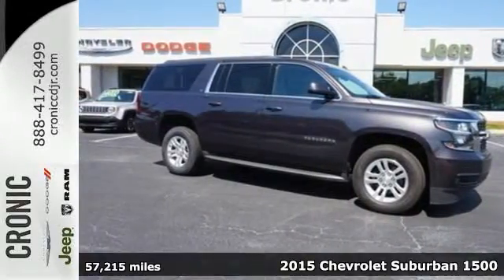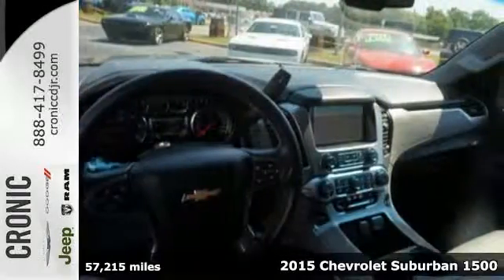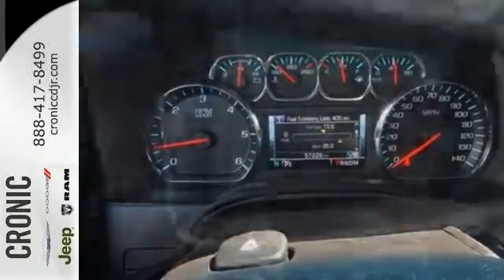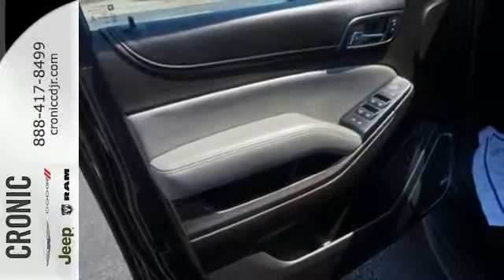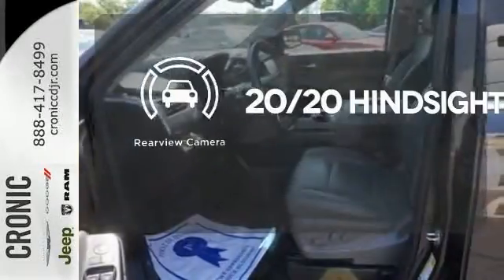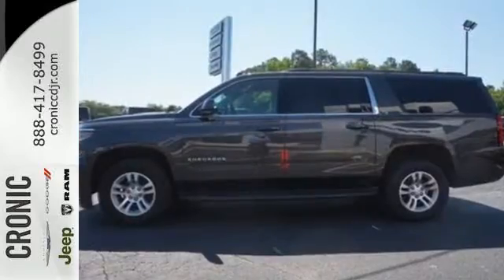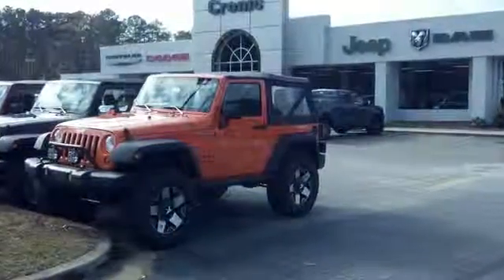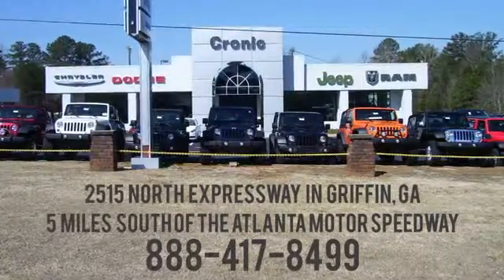Used 2015 Chevrolet Suburban 1500 Griffin McDonough Fayetteville, GA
Year: 2015
Make: Chevrolet
Model: Suburban 1500
Trim: LT
Engine: 5.3L V8
Transmission: Automatic
Color: Slate Gray Metallic
Interior: Jet Black/Dark Ash
Mileage: 57215
Stock #: J24054B
VIN: 1GNSCJKCXFR166311
LT, NAVIGATION and MORE! CLICK ME! I am the one. The only way to know that I am the right choice is for you to come in and see me, touch me, drive me and get to know me! I discourage all of my potential buyers from buying sight unseen. It is just good business and good common sense to see what you are buying. I hope to see you very soon to take me home. If you inquire about me via e-mail, please use a valid e-mail address and phone number so that someone will be able to get in touch with you to discuss me. If you do not leave a phone number, please check your e-mail Inbox, Spam and Junk folders regularly. There are 2 Cronic locations in Griffin. I am located at the Chrysler, Dodge, Jeep and RAM store 5 miles south of the Atlanta Motor Speedway on the RIGHT or just North of Griffin on the LEFT!

Address:
2515 N Expressway
Griffin McDonough Fayetteville, GA 30223